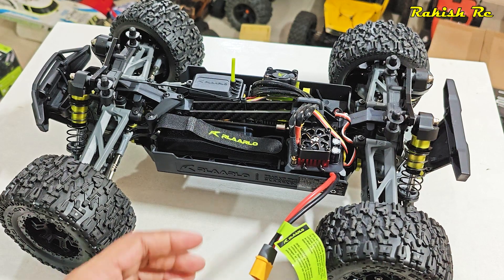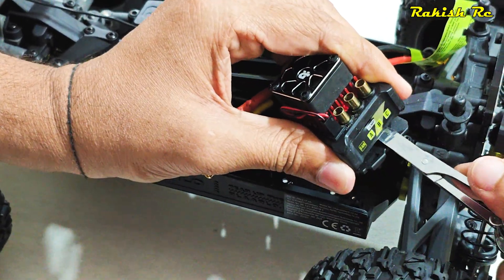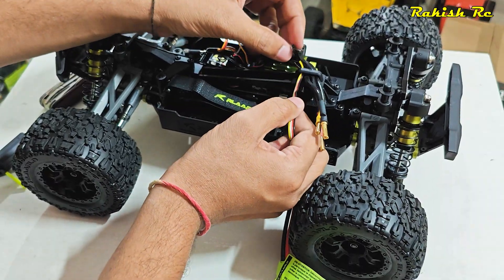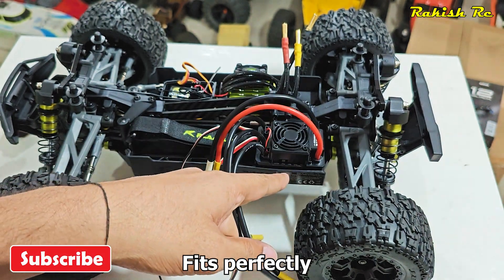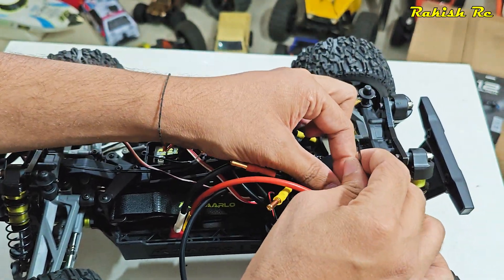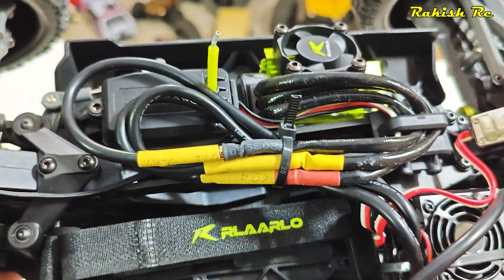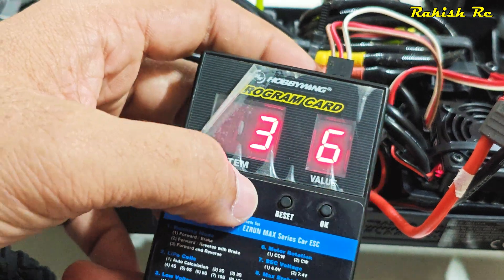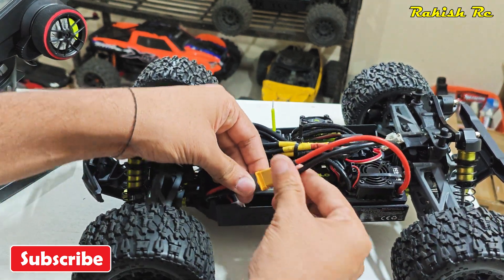Rlaarlo Omni Terminator 4s ESC Upgrade & Installation Tutorial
In this video we take a look at how to upgrade the stock 3s esc on rlaarlo omni terminator with a more powerful 4s 120amp esc without having to change the battery tray or the esc mount and Using the stock 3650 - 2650kv motor with the 4s esc.